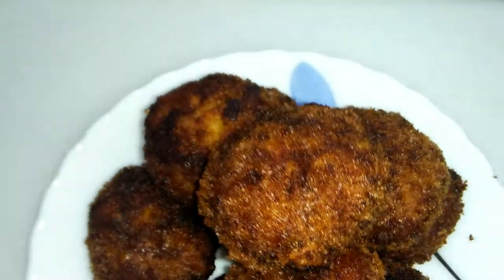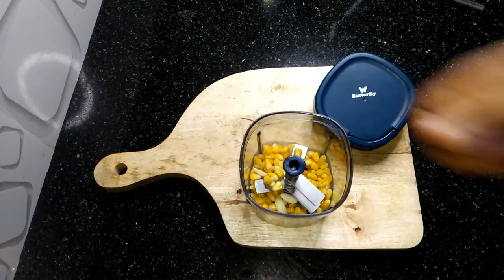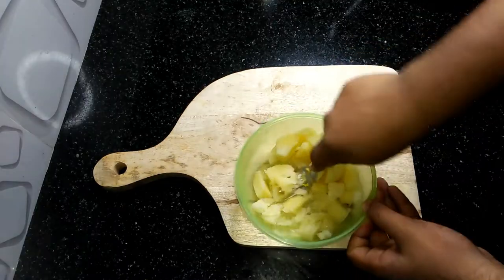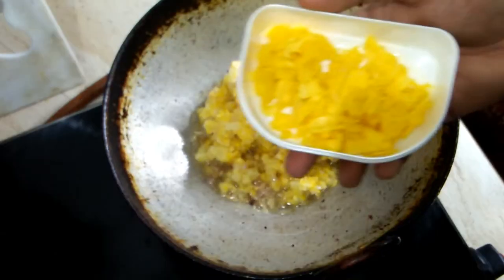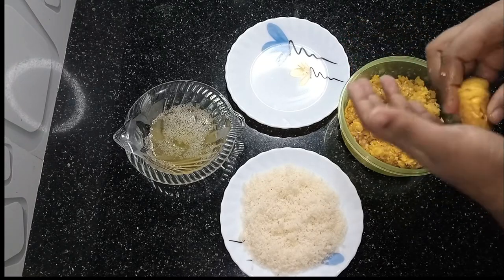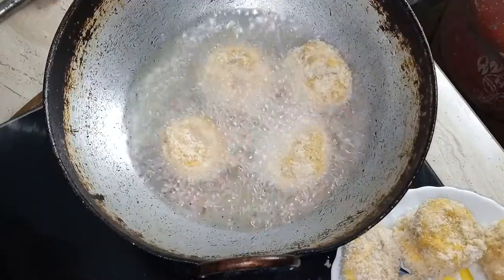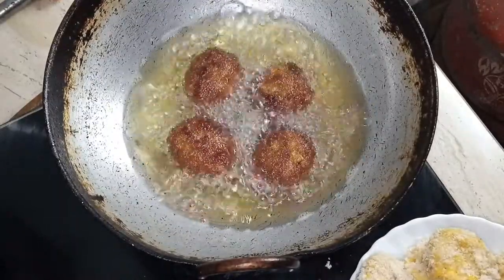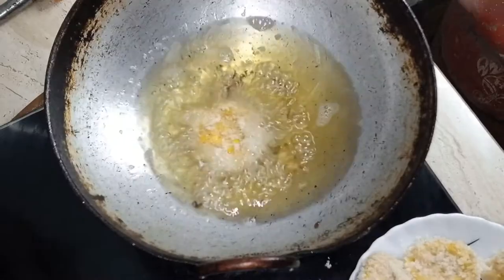VEG SWEET CORN CUTLET | SIMPLE AND TASTY CUTLET| 35TH VIDEO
Hello Guys! Today we are here with a special cutlet, to share with you guys. It’s simple to make, after all, that it is so yummy and tasty. Guy, please try this, and make a comment

Ingredients
• Eggs
• Potato’s
• Bread Crumbs
• Onion/Shallot
• Garlic
• Maggie Magic Masala
• Sweet Corn

Timestamp
 00:00 – intro
 00:15 – STARTING VIDEO
 00:26 - Ingredients
 01:00 - Making mixture for cutlet
 01:39 - MAKING BINDING FOR CUTLET
 02:09 - Start to fry the cutlet
 02:47 - Serve the cutlet
 02:56 - Outro